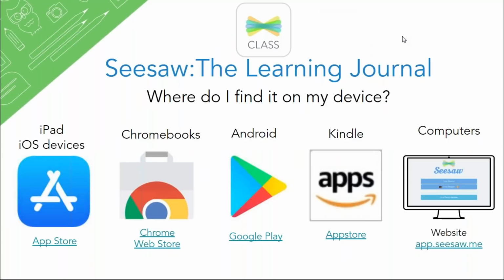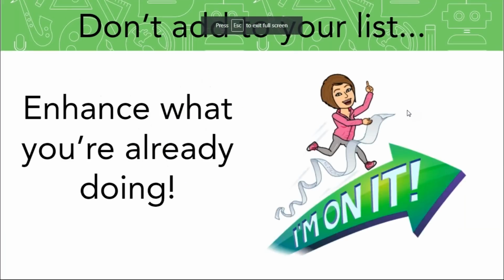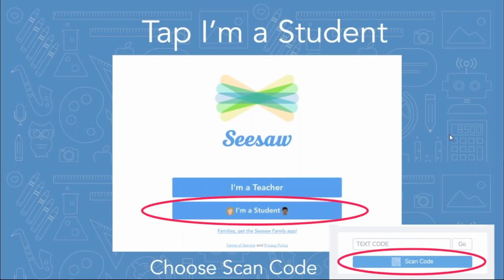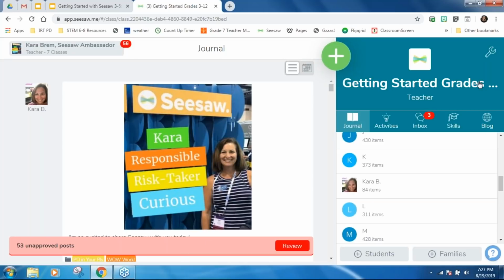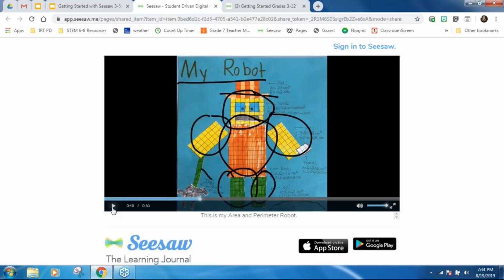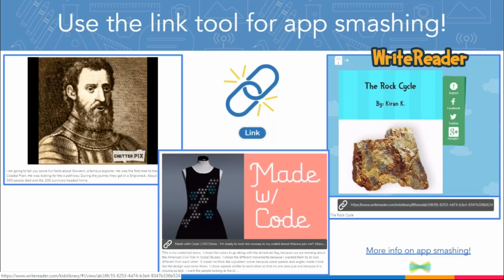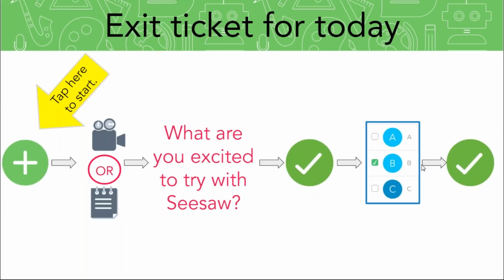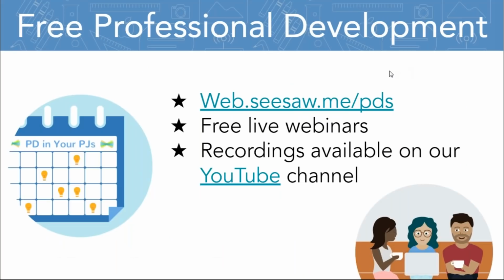Getting started with Seesaw in grades 3 to 5 (PD in Your PJs)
Designed for 3rd-5th grade teachers who are brand new to Seesaw, this hands-on session will go step by step from downloading the app to getting started.

We will explore the creative tools within Seesaw, and you will experience Seesaw from the student perspective adding posts during our session.

We recommend you have two devices.
1) From a computer, join the webinar.
2) On a second device, install the app Seesaw: The Learning Journal. No need to create an account, just install the free app. If your second device is a computer, just go to the website app.seesaw.me.

A certificate of completion is available after viewing this session. Listen for the six-character code shared during the webinar, then submit this form to get your certificate